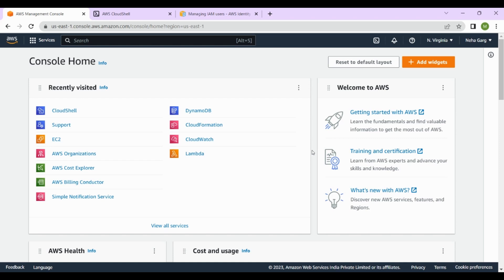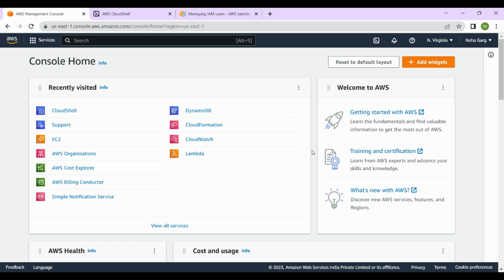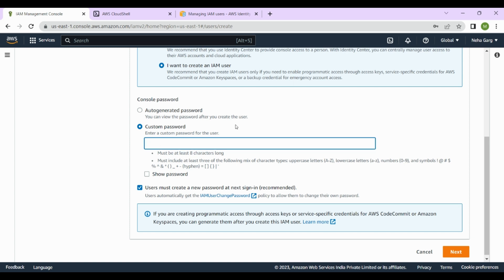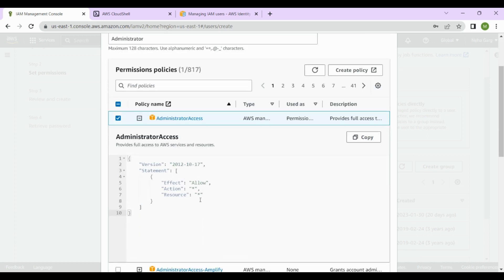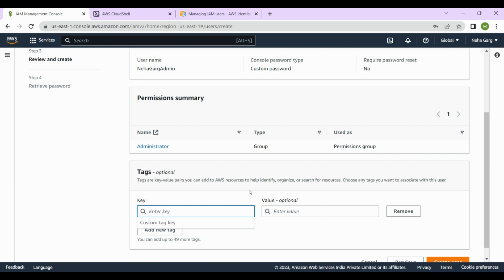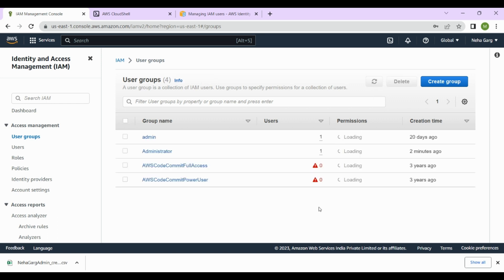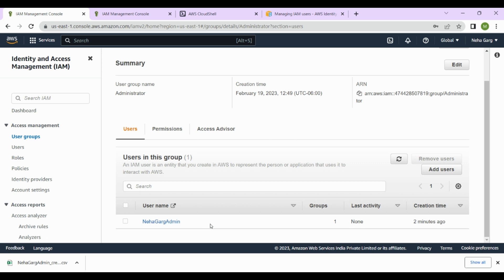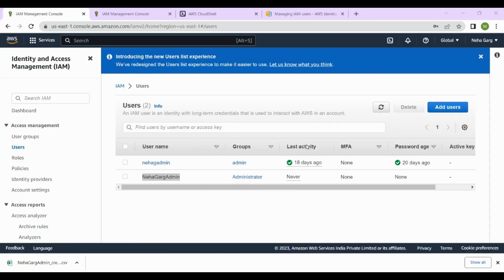How to create IAM User and Groups in AWS | AWS Lab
Hello Everyone,

In this tutorial on AWS IAM, I will be discussing what IAM is, why it's important, and how to create new users and groups in your AWS account. AWS IAM, or Identity and Access Management, is a powerful service that allows you to manage access to AWS resources and services for your users, groups, and roles. By controlling who has access to your AWS resources, you can help protect your infrastructure and data from unauthorized access. In this tutorial, I will show you how to create new users and groups in IAM, so you can start managing your access control today.

Go check it out! I hope this video will be helpful and informative for you guys!